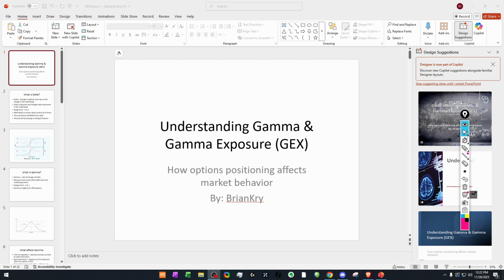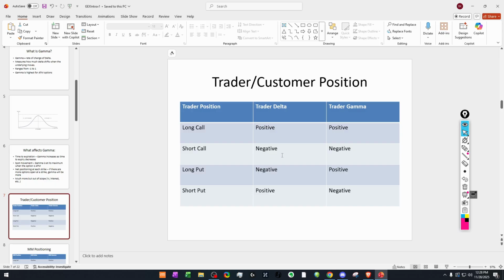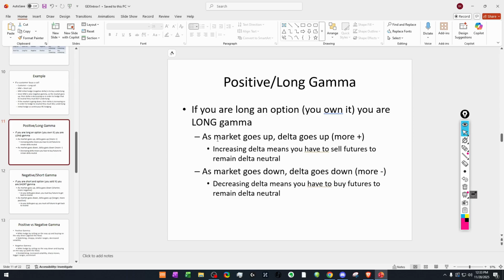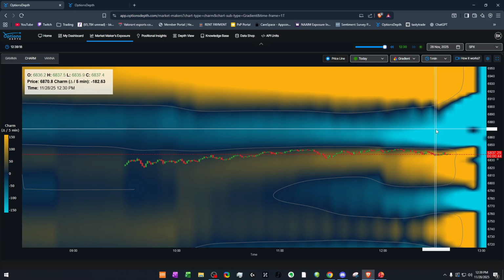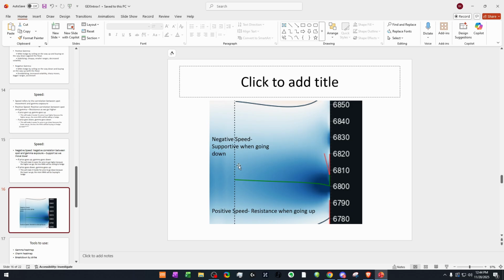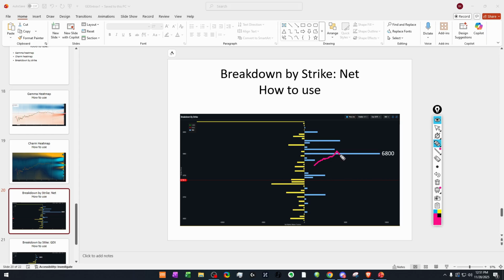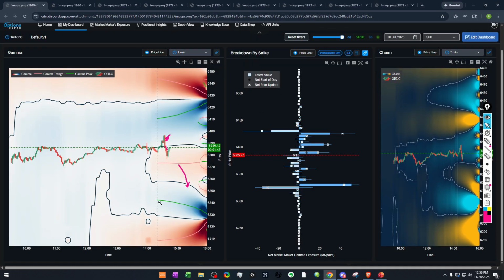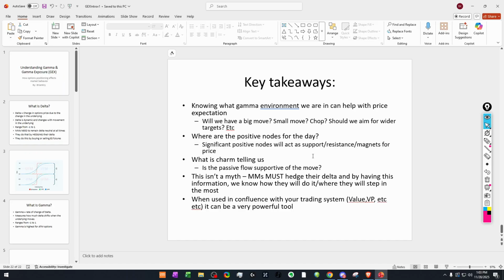Intro to Gamma Exposure (GEX)